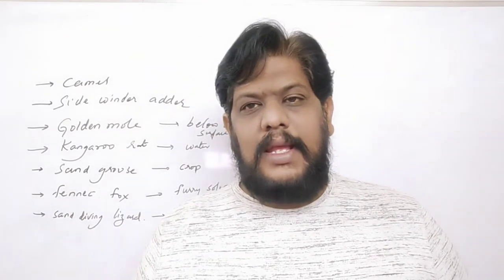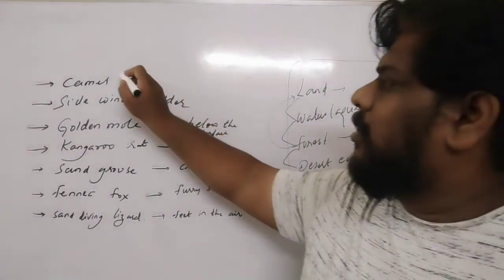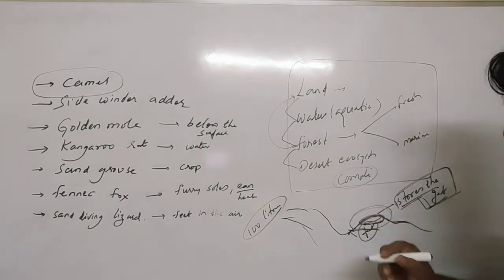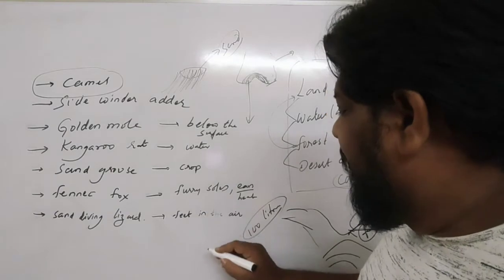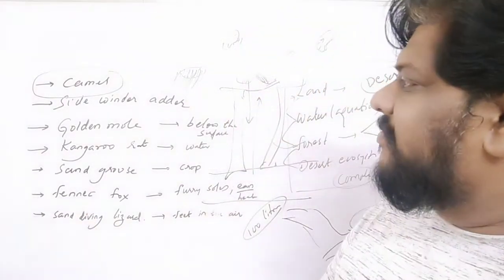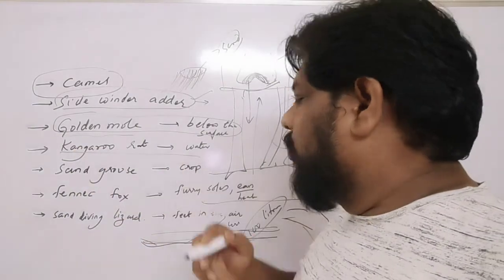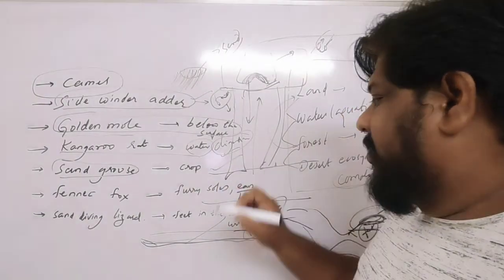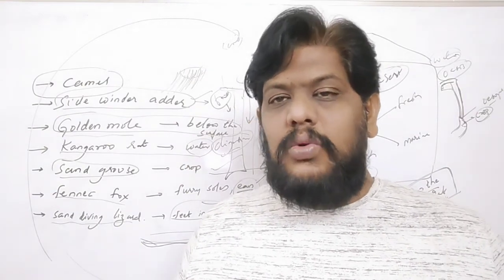ADAPTATIONS TO DIFFERENT ECOSYSTEMS Part 2 ll Adaptations of animals 9th class